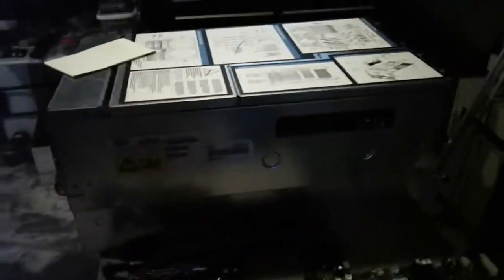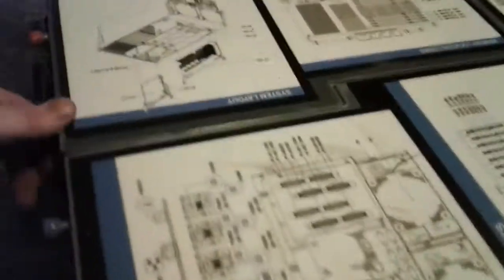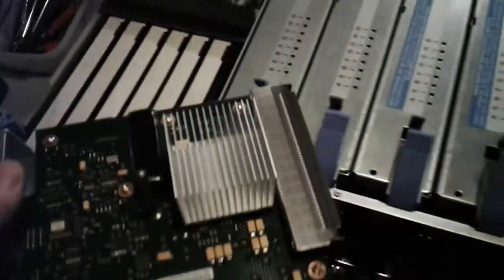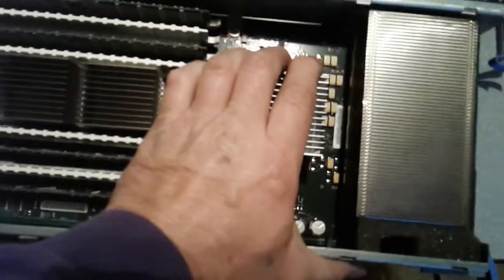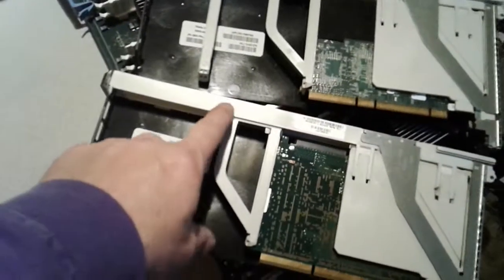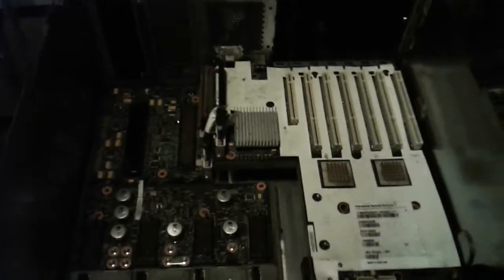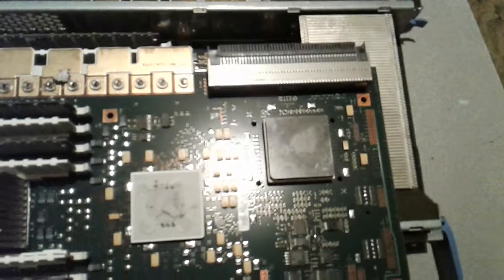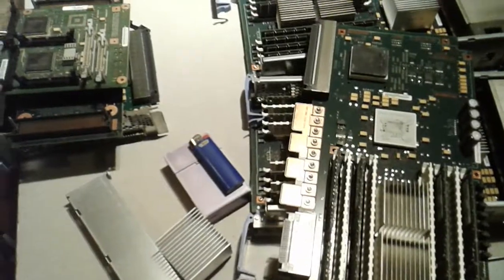Scrapping an IBM P Series Server for Gold Recovery Part 1